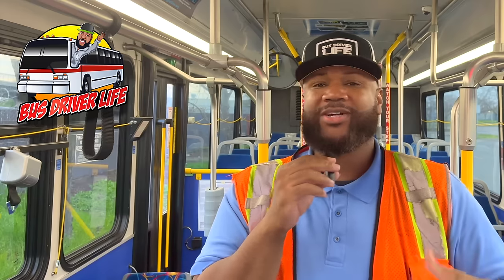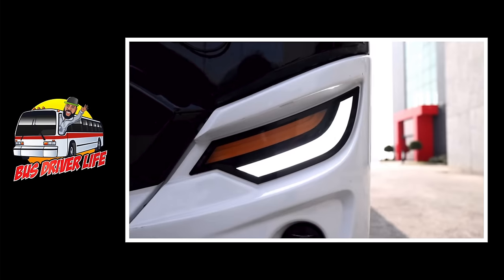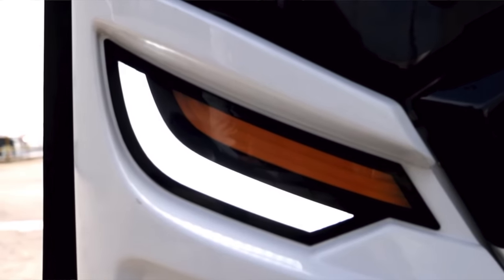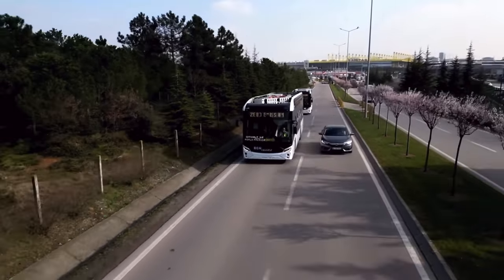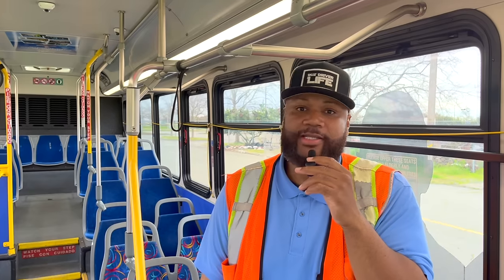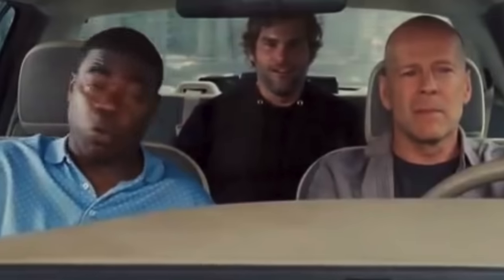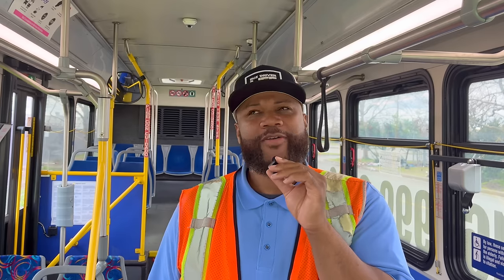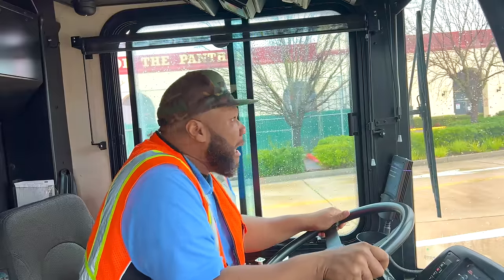American Bus Driver Reacts To European City Buses!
An American public transport operator in Northern California takes a look at a few European city buses to compare them to the American built transit buses that he drives. Do they look better? More modern?

Original videos..

$KeywanRyland

VIEWS AND OPINIONS EXPRESSED IN MY VIDEOS ARE MY OWN AND DO NOT REFLECT MY EMPLOYER.